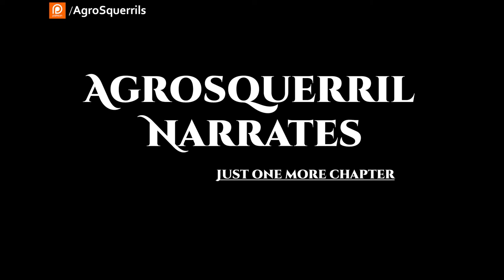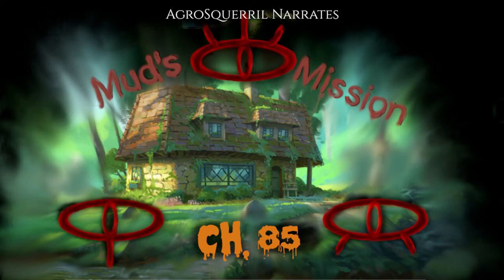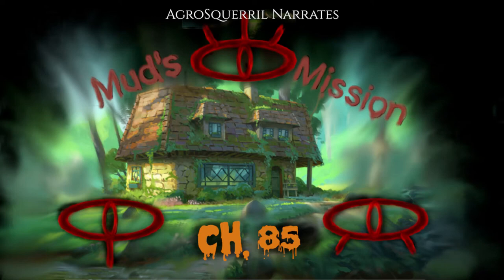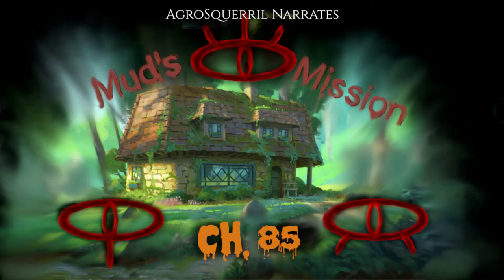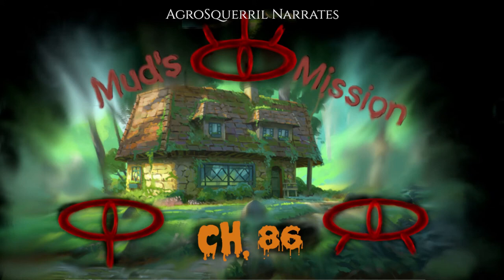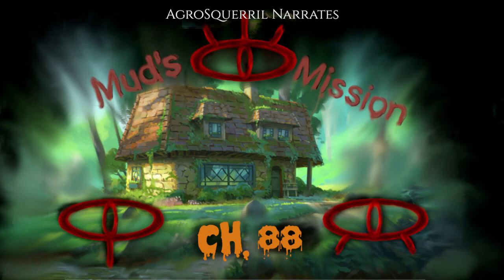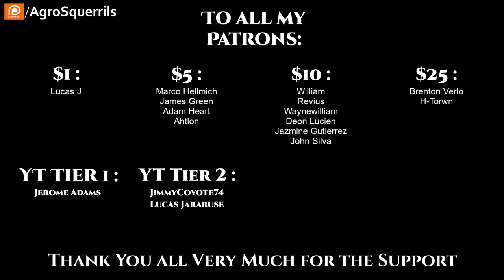(HIATUS) Mud's Mission Ch.85 to 88 | Fantasy LitRPG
Thank you to Tier 4 and 5 Patreons and Channel Members:
Ágoston Szabó
AmbroseKTal
Andrew MacBride
angry t1t5
Arthur
B-Robbo
Blueberry Cat
Brian Means
Bryan Hanley
bushmaster177
Cam Maxwell
Casper Arnholtz
David Lemons
DoomSnek
Dr. Joy
Dragzoon W.R.E
DrakeBear
E-Machine-O :l
Fred Williamson
ghost347 X
GreatGreenGoo
Green Raccoon
Gunny177
Ithilia
Jack Everfree
Jacobson_exe
John McGee
Kage Forest
Karolis Vasiliauskas
LanScaper
Lauren Kramer
lightsjoc ltwz
Lord Azrekahl
Lynae Hill
Maple Tree Studios
MrBishop077
Quantem Wensday
SaltyIceteaMaker
Sans the Skeleton
theodine orkster
Thirg
tommygun1119
tommygun1119
Trevor Smith

{TimeStamps}
00:00 Intro
00:10 Chapter 85 to 88

Ágoston Szabó
AmbroseKTal
Andrew MacBride
angry t1t5
Arthur
B-Robbo
Blueberry Cat
Brian Means
Bryan Hanley
bushmaster177
Cam Maxwell
Casper Arnholtz
David Lemons
DoomSnek
Dr. Joy
Dragzoon W.R.E
DrakeBear
E-Machine-O :l
Fred Williamson
ghost347 X
GreatGreenGoo
Green Raccoon
Gunny177
Ithilia
Jack Everfree
Jacobson_exe
John McGee
Kage Forest
Karolis Vasiliauskas
LanScaper
Lauren Kramer
lightsjoc ltwz
Lord Azrekahl
Lynae Hill
Maple Tree Studios
MrBishop077
Quantem Wensday
SaltyIceteaMaker
Sans the Skeleton
theodine orkster
Thirg
tommygun1119
tommygun1119
Trevor Smith
William Howard